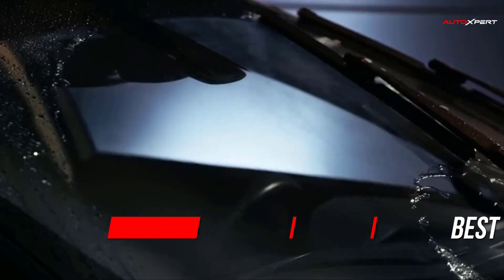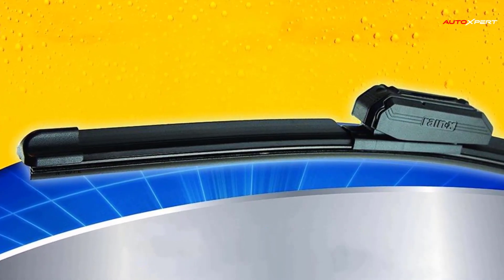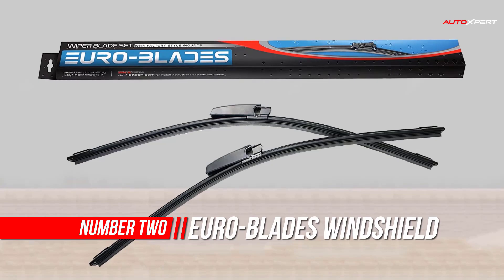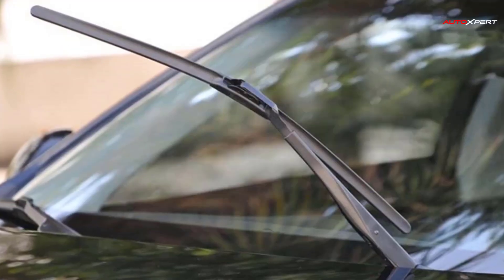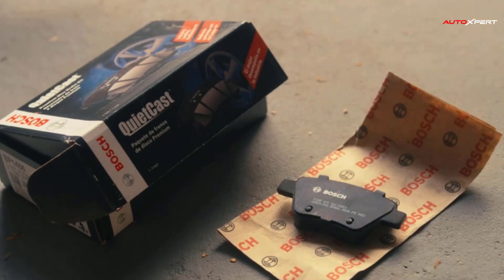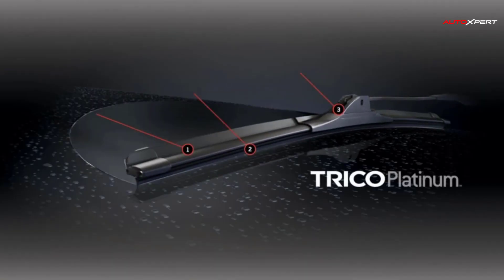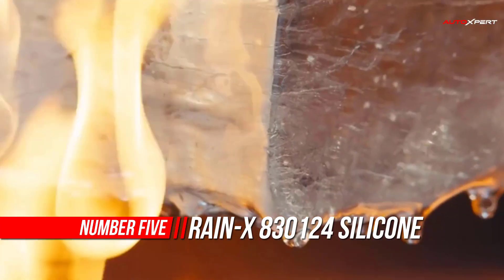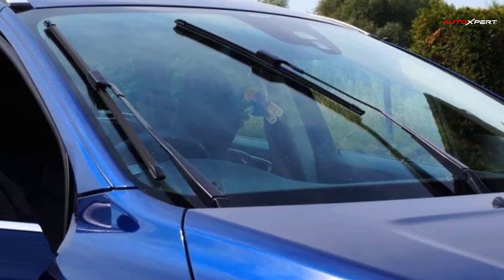Top 5 Best Wiper Blade Review in 2023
Best Wiper Blade
1. Rain-X Water Repellency Wiper Blade
2. EURO-BLADES Windshield Wiper Blade
3. Bosch Automotive Rear Wiper Blade
4. TRICO Diamond Windshield Wiper Blades
5. Rain-X Silicone Endura Wiper Blades